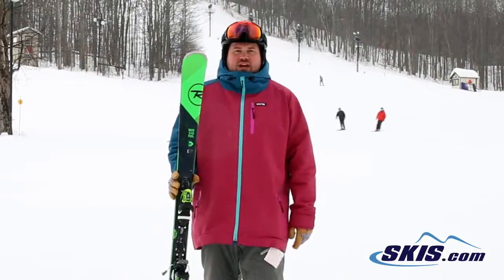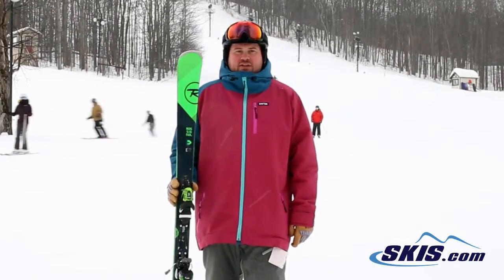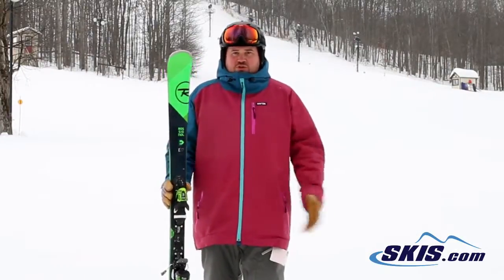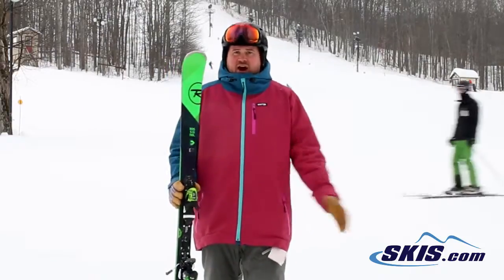Thom's Review-Rossignol Experience 77 Skis 2017-Skis.com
The Rossignol Experience 77 Basalt is a great ski for the athletic beginner all the way up to the solid intermediate skier that is looking for a lightweight ski that will be easy to control on the groomers. A Basalt and Poplar core gives the Experience 77 a very lightweight feeling on your feet, but will be stable and responsive with the more courage and speed you pick up. Rossignol's Auto Turn Rocker uses rocker in the tip for smooth and easy turn initiation, camber underfoot for edge grip, and rocker in the tail for easy turn exit. The Air Tip Construction give the ski a lower swing weight to provide you with a higher sense of mobility as you zip down the groomers. Rossignol's Extended Sidecut allows you the most control possible at any speed you ski, by giving you more edge contact with the more angle you put on your skis at fast speeds, and less edge contact with the less angle you put on your edges at slow speeds. If you are ready to invest in your own set of skis, and stop waiting in rental lines, and want a ski that will help you improve, the Rossignol Experience 77 is a great selection.